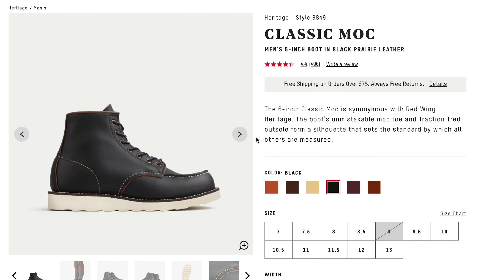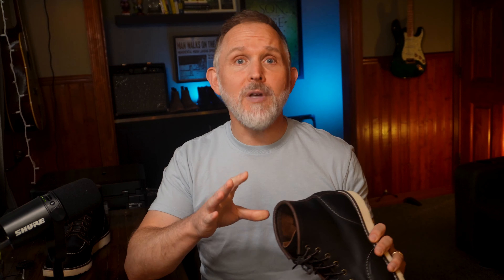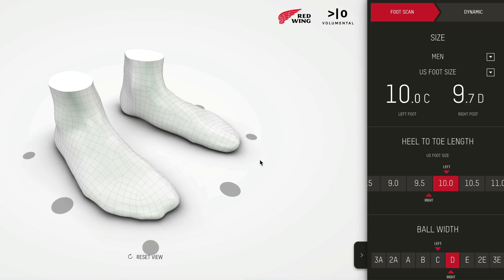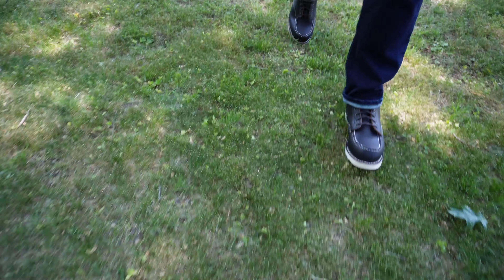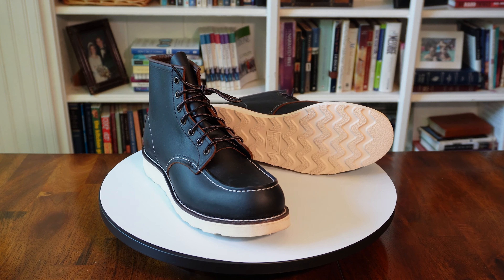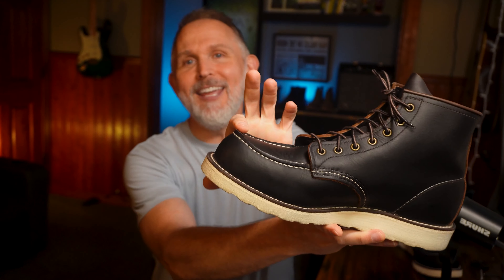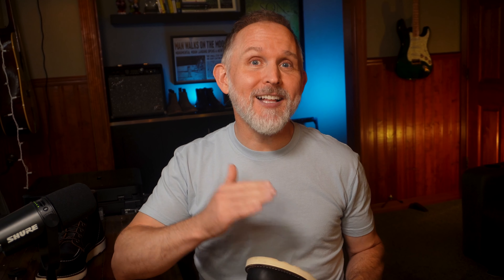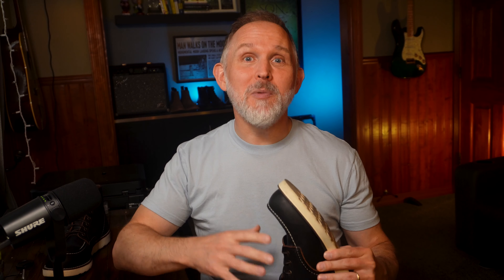Red Wing Classic Moc Toe Boot Review | Are They Worth It?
My fantasy novels

The Red Wing Classic Moc is an icon and a legend. But all is not roses in the land of Red Wing. In this video, I review the made in the USA Red Wing 8849, Black Prairie Leather. Are they worth the high price tag, and the agony of breaking them in?

00:00 - [ About the boots ]
03:01 - [The good ]
04:43 - [ The bad ]
06:25 - [ The bottom line ]